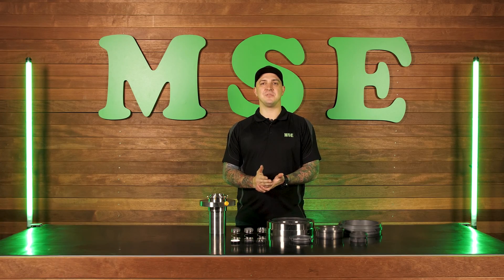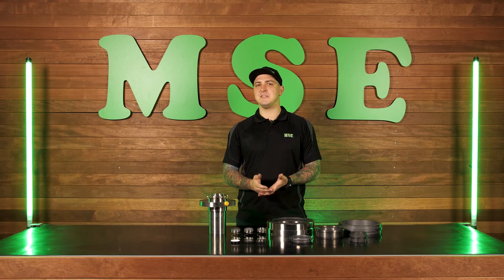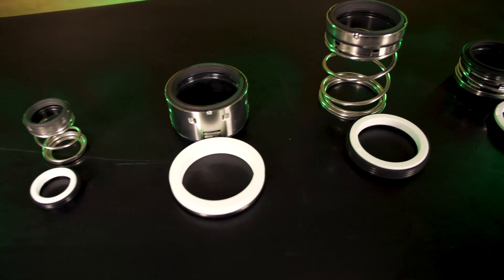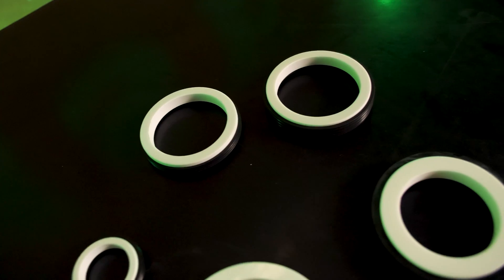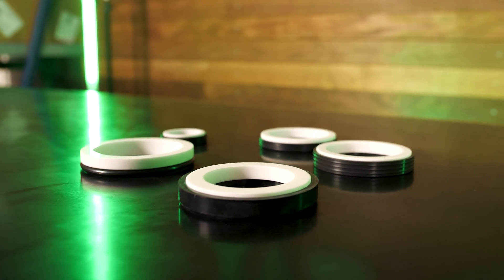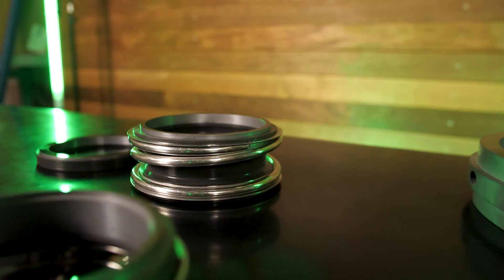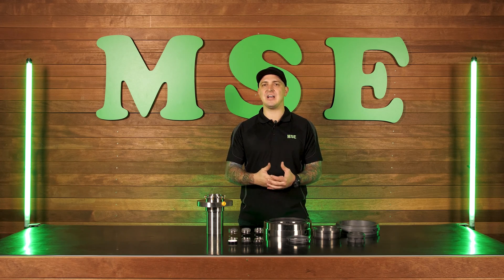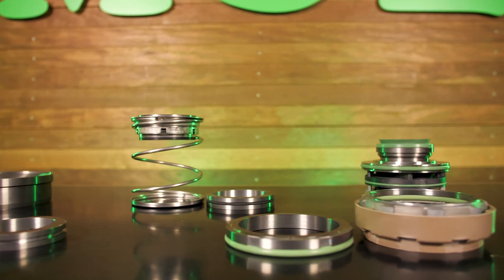Mechanical Seal Material Selection - Tutorial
A dive into the different mechanical seal material combinations and the applications they are suited to. Mechanical Seal Engineering is Australia's leading mechanical seal company.